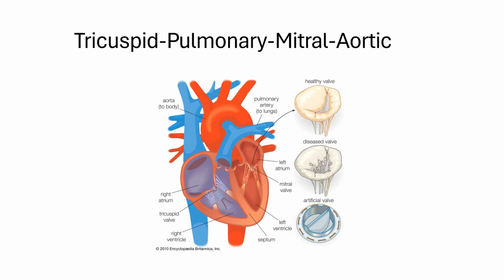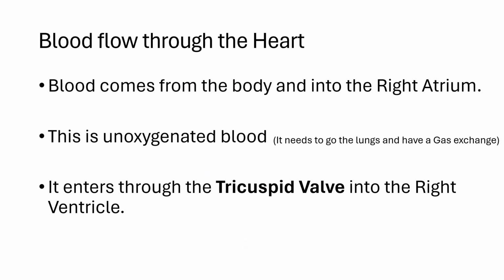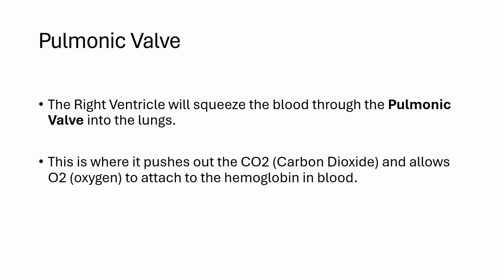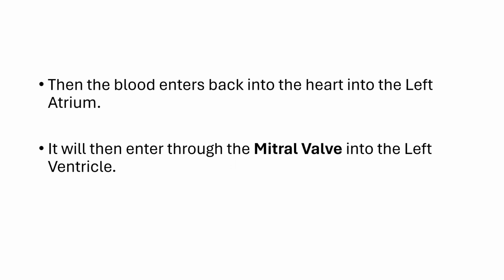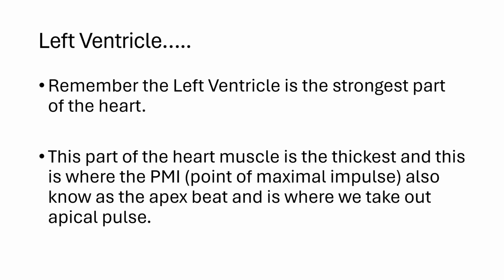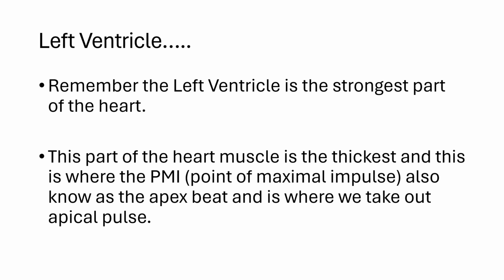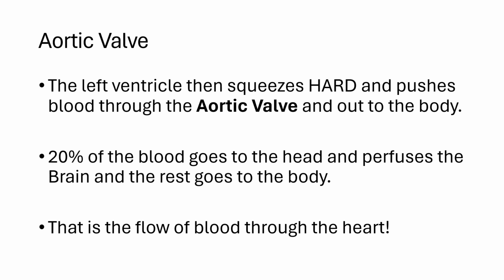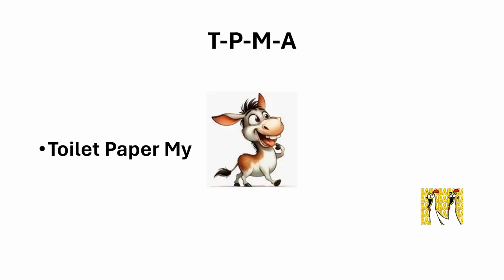Heart valves and blood flow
This is a quick and easy way for my students or anyone who needs to know how blood flows through the heart.